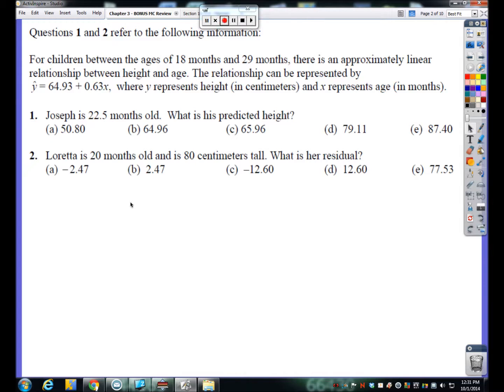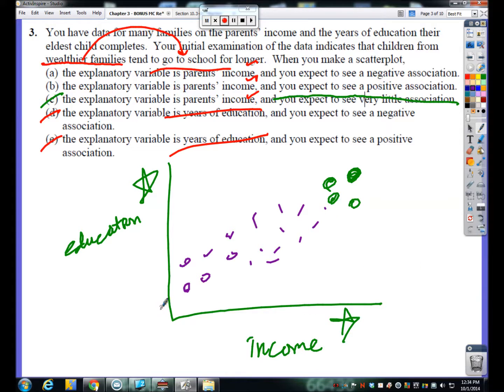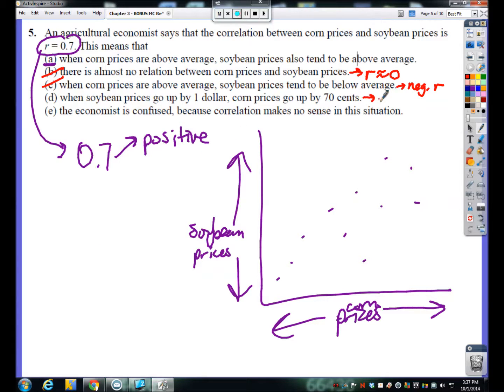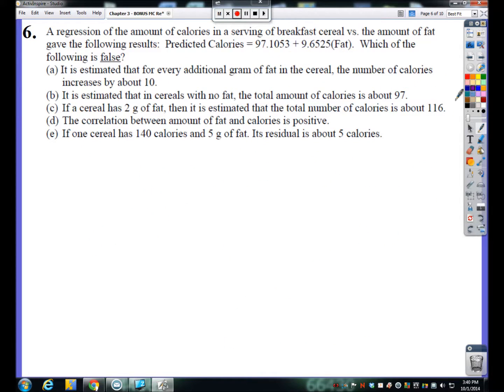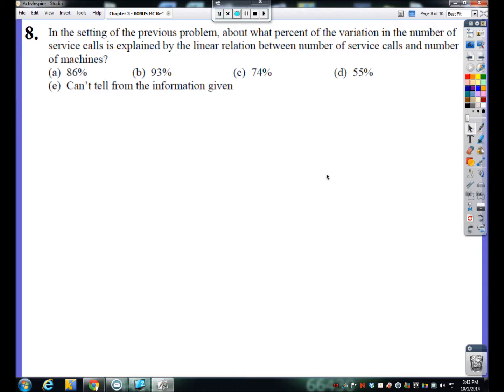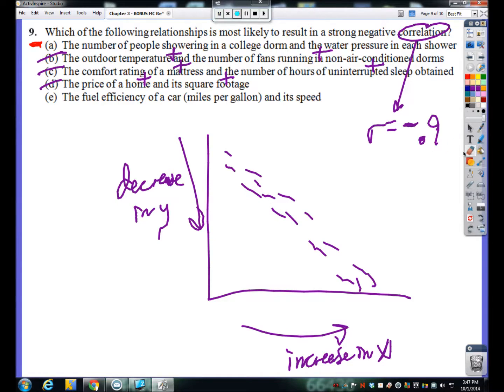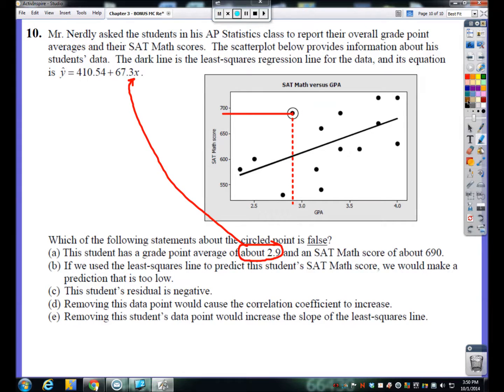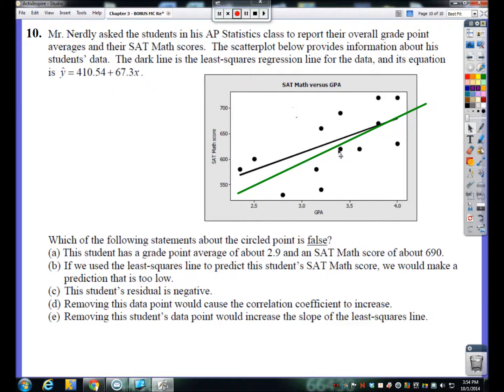Chapter 3 - BONUS MC Review